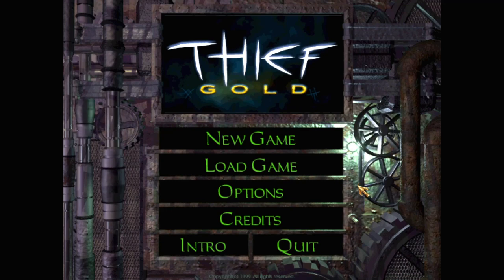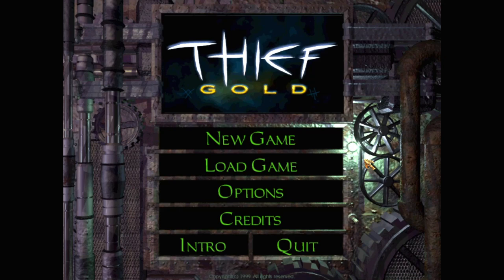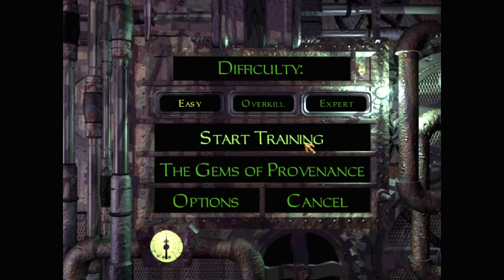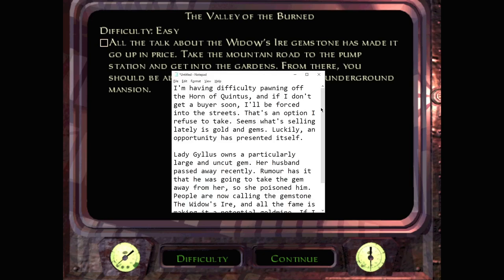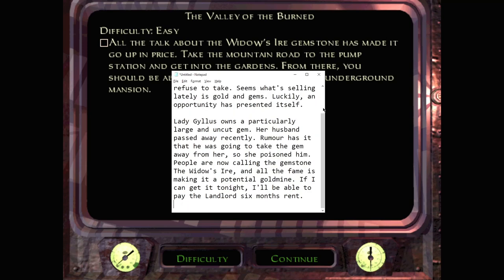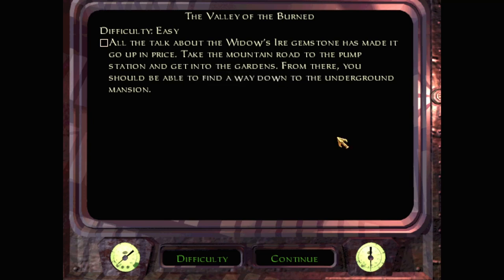Let's play Thief fan missions: Gems of Provenance, episode 1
Gems of Provenance is a Thief Gold fan mission by StinkyKitty. Find more details and the download at TTLG

I recommend getting Thief Gold from GOG – which is already patched to NewDark 1.26. Newer missions might require NewDark 1.27, you can use TFix Lite to patch it